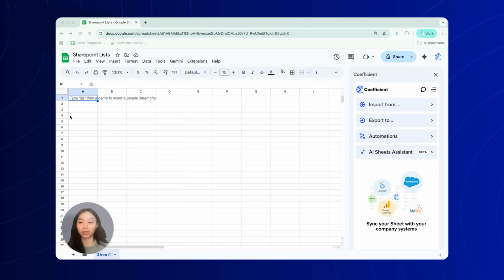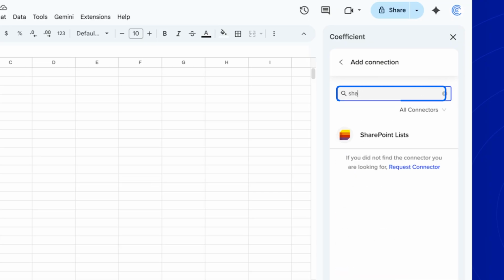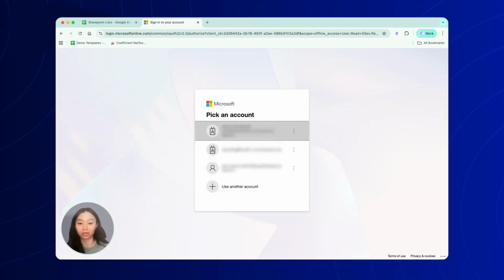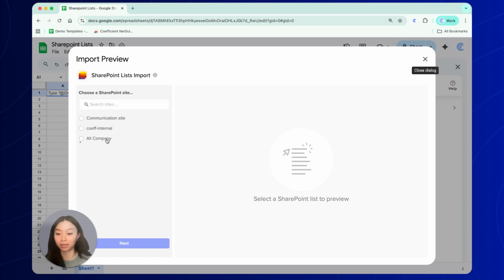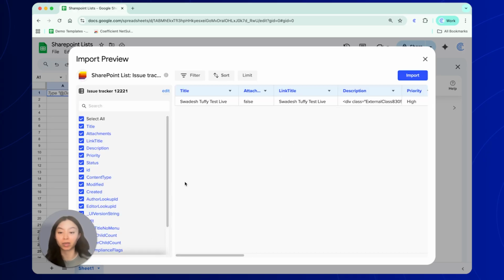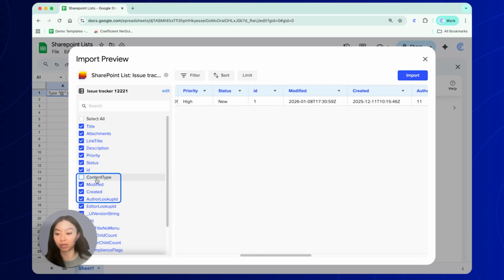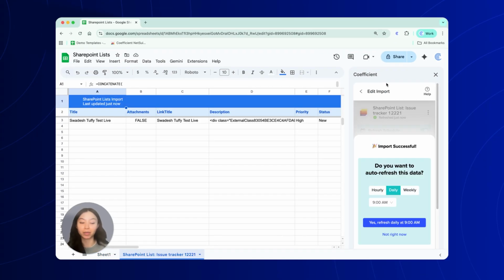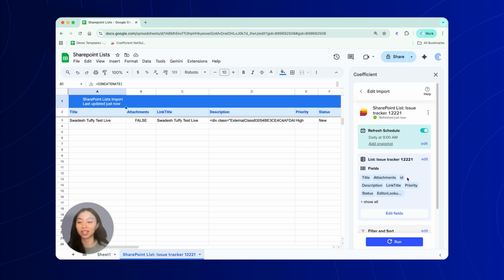How to Connect Sharepoint Lists to Google Sheets or Excel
Automatically connect Sharepoint Lists with Excel or Google Sheets using Coefficient’s one-click data connector. Watch the video to see a quick demo on how you can increase productivity in your workflows with our Sharepoint integration for Google Sheets or Excel.

See how you can get more out of your Sharepoint data!